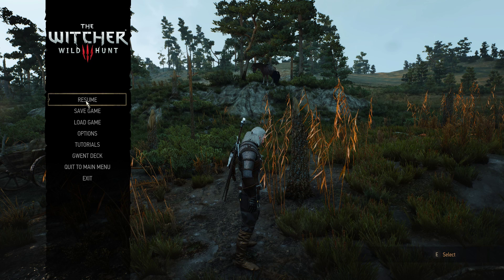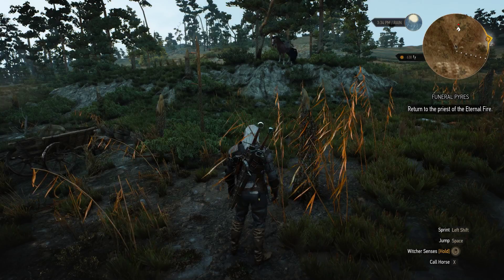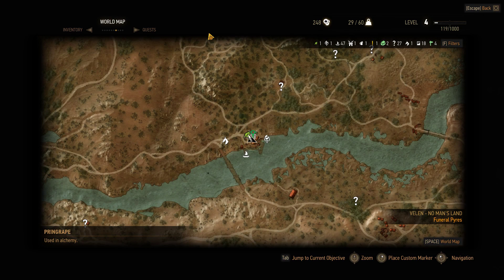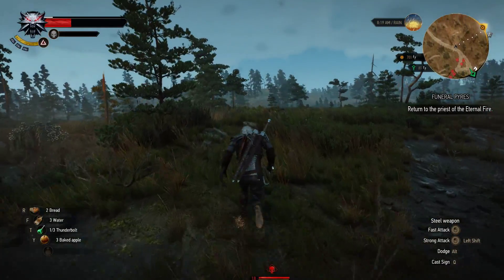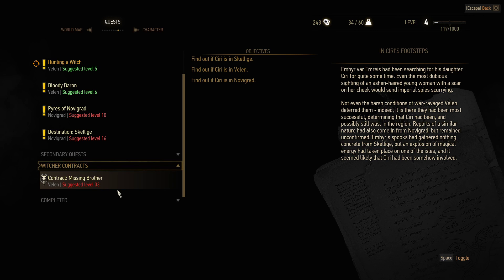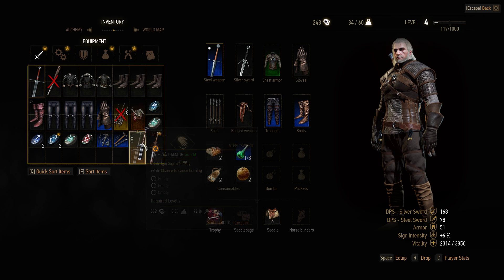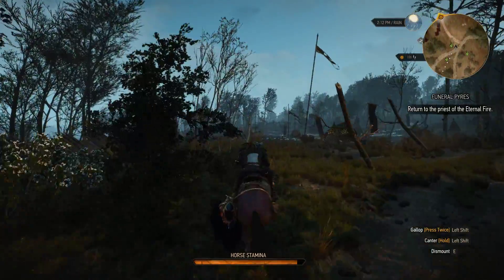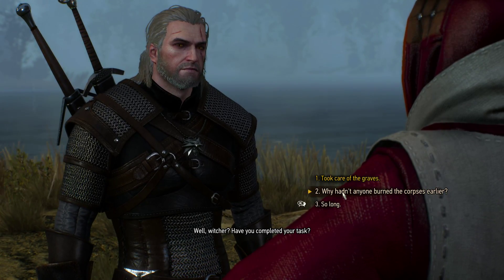Let's Play The Witcher 3 [BLIND] [PC, 1080p 60FPS]: Part 28 (Funeral Pyres Completed)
Getting distracted (Haha) & completing Funeral Pyres.  I am getting back into WASD and mouse controls.  Watch my Witcher 3 Let's Play series as I re-train my muscle memory.

I also live stream on YouTube every week.  Join my stream and let's talk gaming.  Please visit gaming.youtube.com and search for "DanielOceanVideos" or download the "YT Gaming" app on your smartphone and add me to your channels.